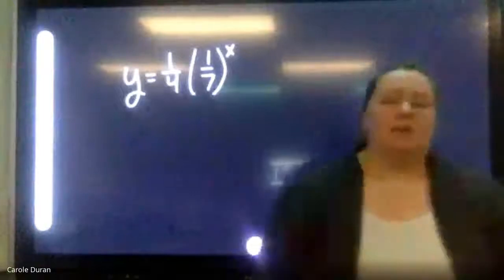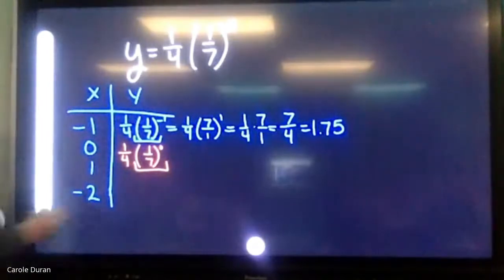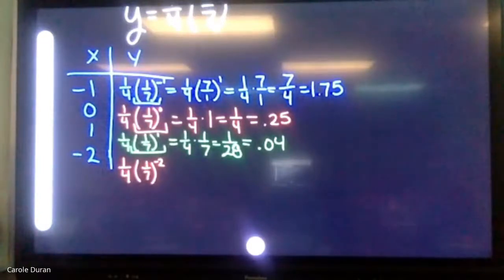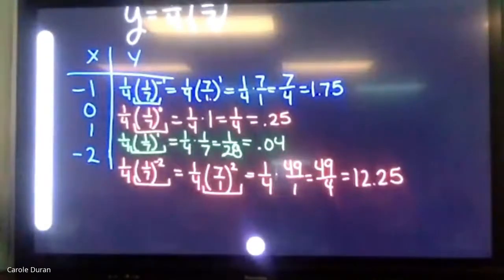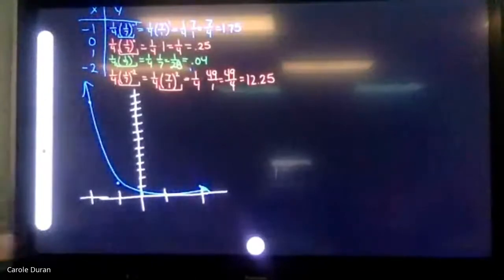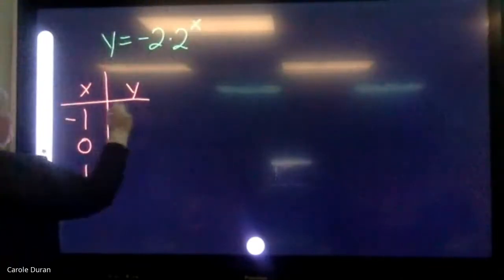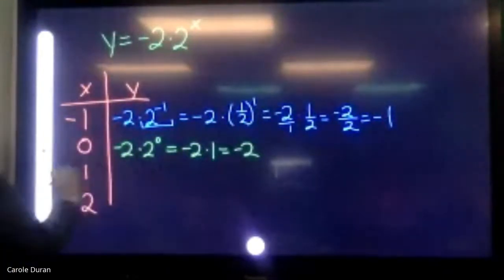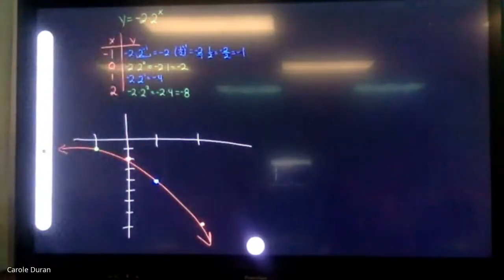Graphing Exponential Functions Video Lesson 2 In Class